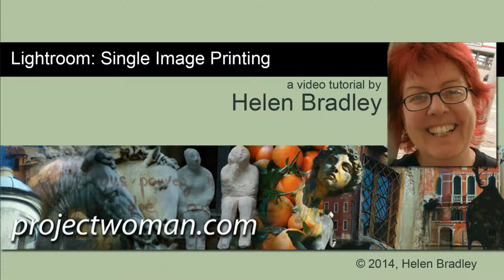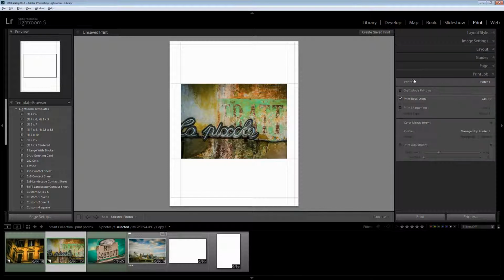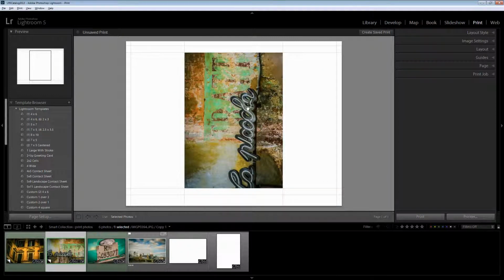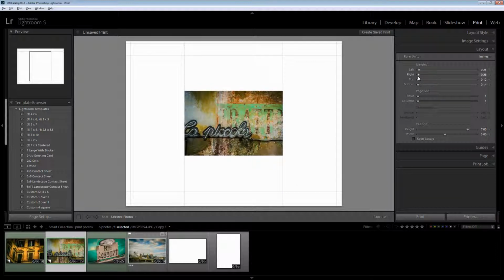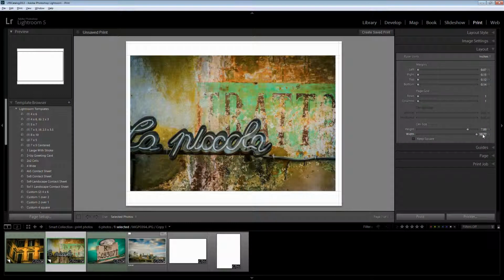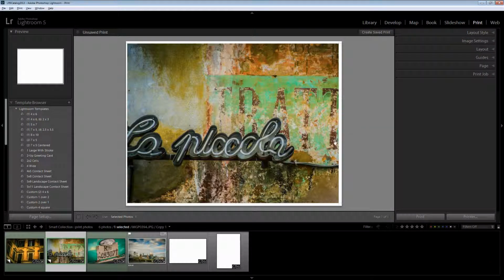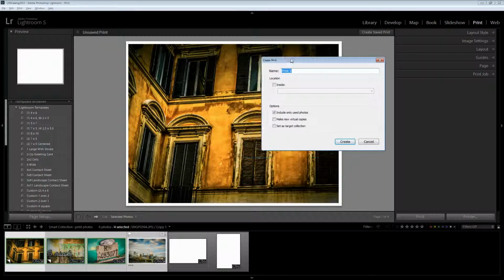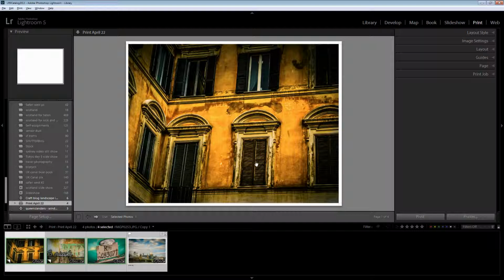Lightroom - Single Image Print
Learn how to configure Lightroom to print one photo on a page. This video covers print and page setup, saving a print collection, understanding and adjusting margins and setting up a single image (or group of images) to print one per page.